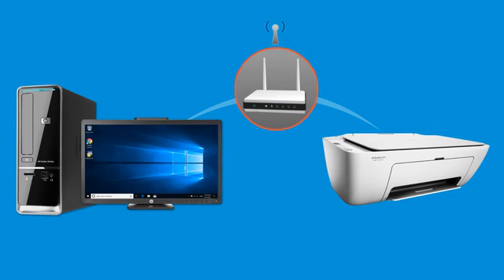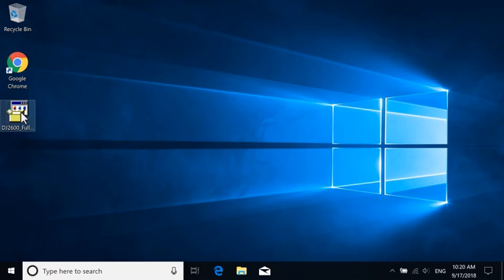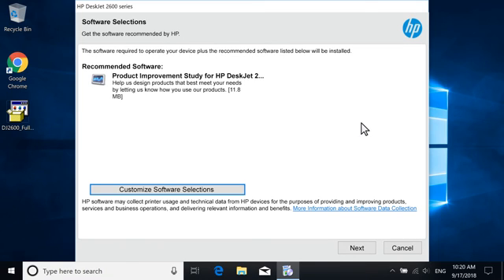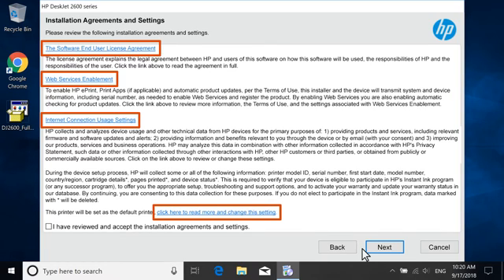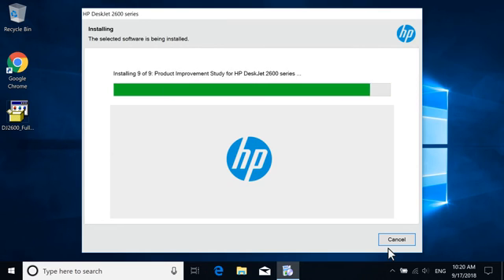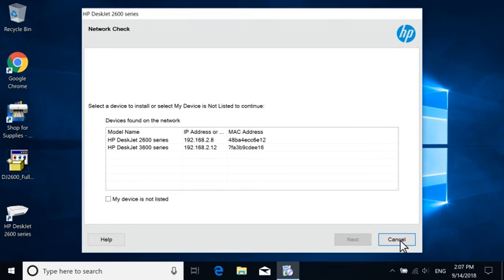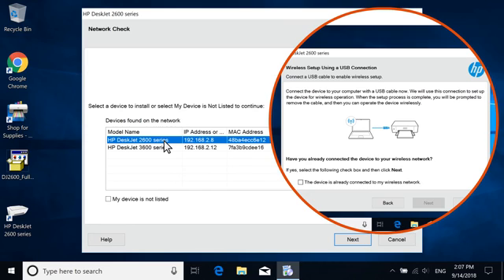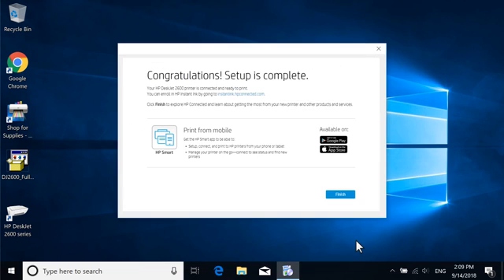Connect a Wireless HP Printer Using a Full Feature Driver in Windows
Learn how to connect and install an HP printer using a wireless connection and a full feature driver in Windows.

Follow these steps to connect and install an HP printer using a wireless connection and a full feature driver in Windows:
- Download the full feature driver for your printer at support.hp.com/drivers, and then open the file to extract the software.
- If a Windows prompt displays, select Continue, Run, or Yes to allow changes to your computer.
- With your printer powered on, select Continue.
- Review the recommended software selections and if desired, customize your installation, and then select Next.
- Review the license agreements and settings.
- To view and change additional settings for the printer installation, select the corresponding blue header.
- Select the check box to agree to the terms, and then select Next.
- The printer driver and selected software install.
- If prompted, select Manual Setup, and then select Next.
- On the connection type screen, select Wireless, and then select Next.
- The software searches your wireless network for available printers.
- If your printer is set up and connected to the same network as your computer, select it from the results.
- If your printer is not listed, follow the on-screen prompts to connect your printer.
- A temporary USB connection might be required.
- Select Next.
- The connection is detected, and then the driver setup completes.
- The remaining screens might differ depending on your printer.
- Read and respond to the prompts to complete the printer installation.